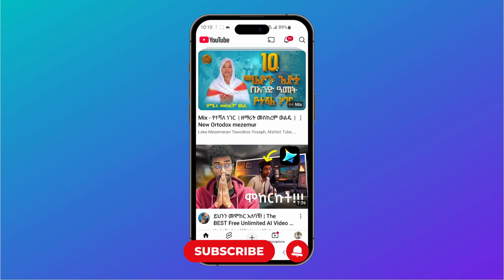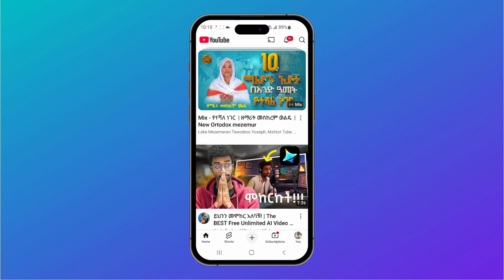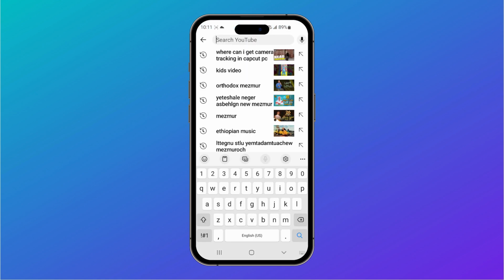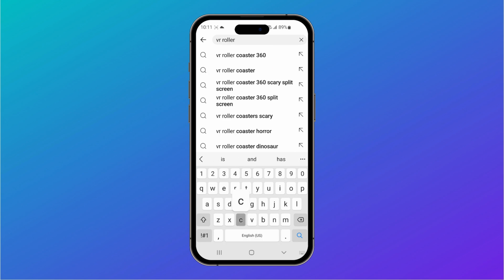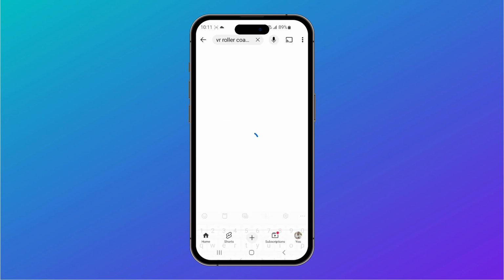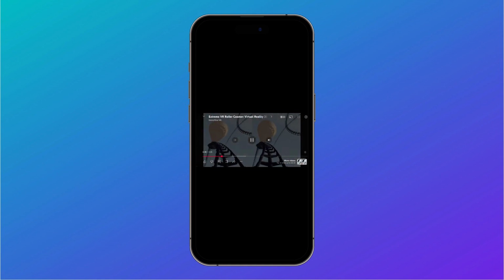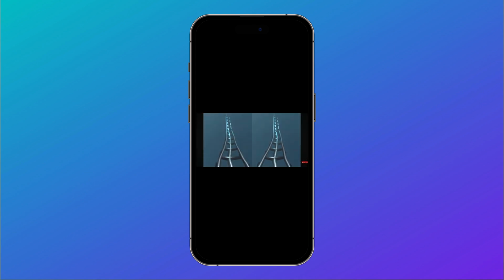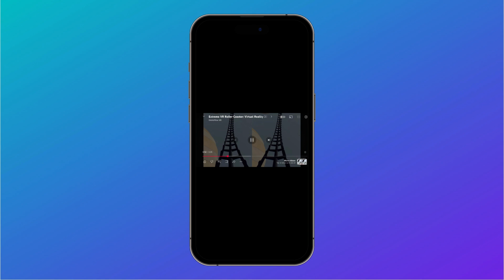How To Enable VR Mode In YouTube 2025 | Step-by-Step Guide!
Want to enjoy YouTube in VR? In this step-by-step guide, we’ll show you how to enable VR mode on YouTube in 2025. Follow these easy instructions to start watching your favorite videos in virtual reality today!